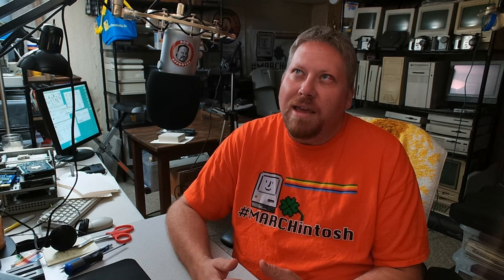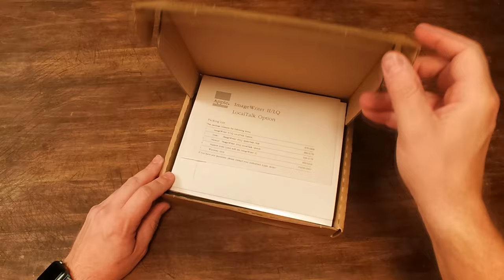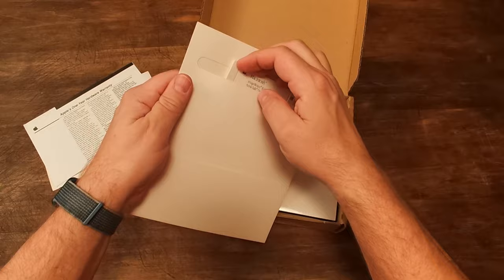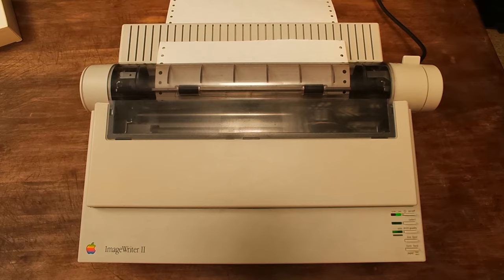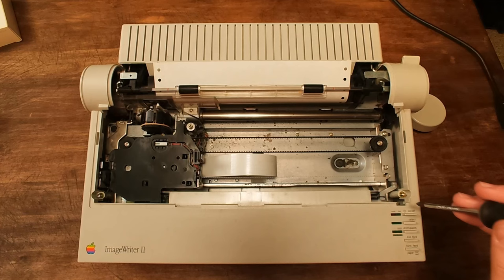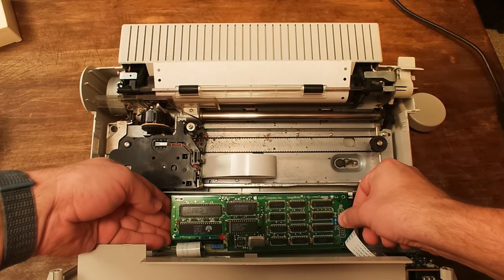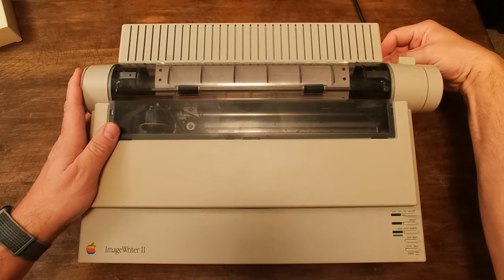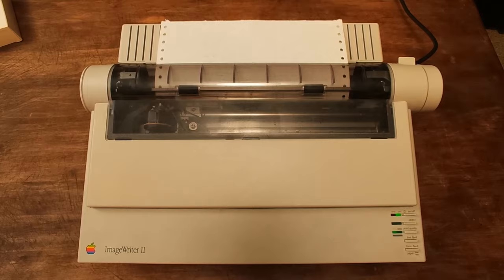MARCHINTOSH - Upgrade your Apple ImageWriter II to print with GlobalTalk!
Join Ron for a quick how-to guide on installing the Apple ImageWriter II/LQ LocalTalk Option card!

John Petty
Eric Helgeson
Tom Barber
Mighty Jabba's Collection
Brandon Stricker
Garth Beagle
Mac84
Action Retro
ARadioGurl
Joe's Computer Museum
Britt Dodd
Chris Torrence
Eric's Edge
Justin D. Morgan
Retro Viator
Ian Scott
Eric Busalacchi
SSHREK
Daves Vintage Apple Tech
Sasha Neumann
Ken Gagne - Juiced GS Magazine
Jamie Copeland
Alan Grassia
Konstantin Kaltsas
Todd Swan
Dan Huen - CCC
Jaime Hitchcock
Technici
Bob Kiwi
Markintosh
Scotch P
Dave Rhodes
NachtFave
Clay Cowgill
Tony Brzoskowski